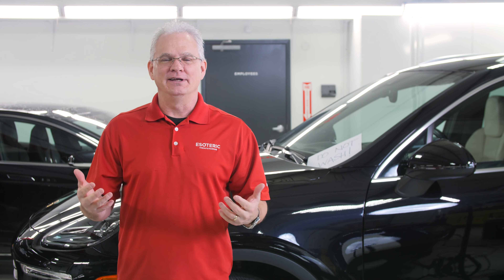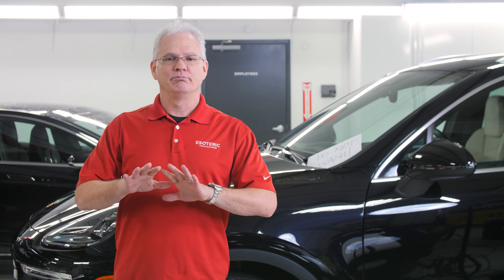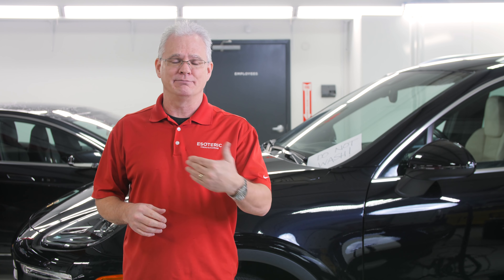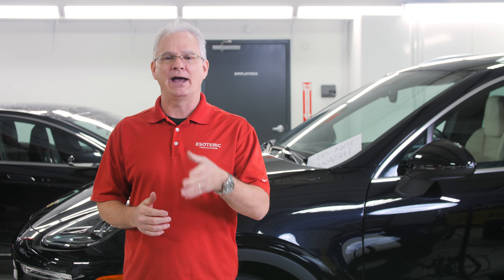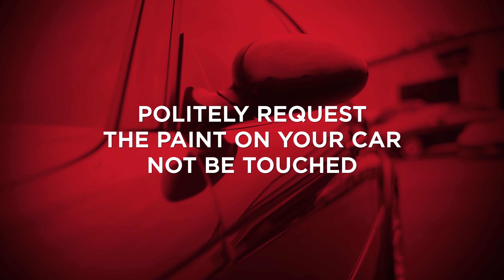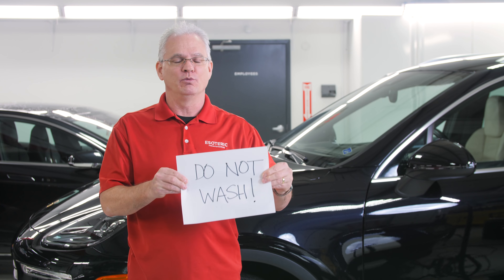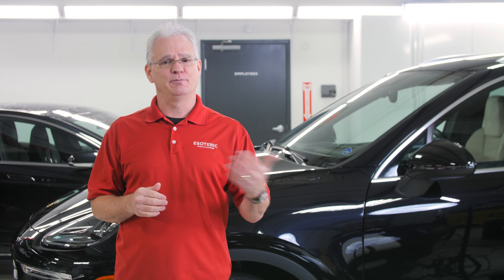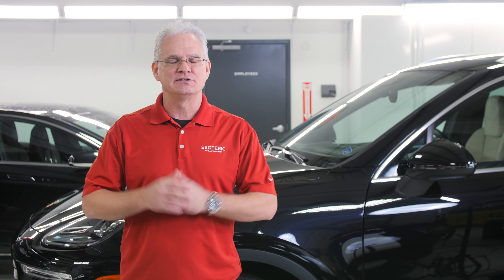An oil change RUINED my detailed car!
So you have a highly detailed car, and you want to prevent any potential damage that can come from having it serviced? If that's a concern to you, be sure to watch!

Facebook and Instagram: @EsotericDetail, @EsotericProducts, @EsotericEducation